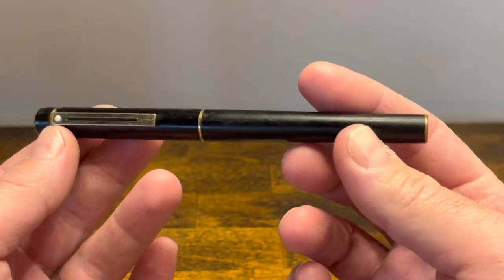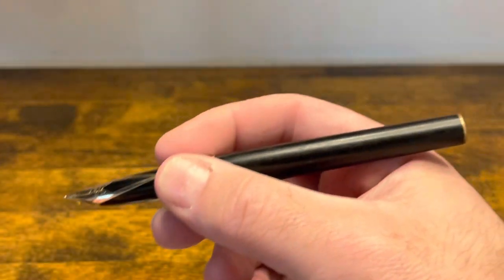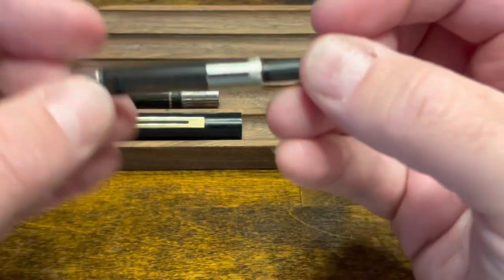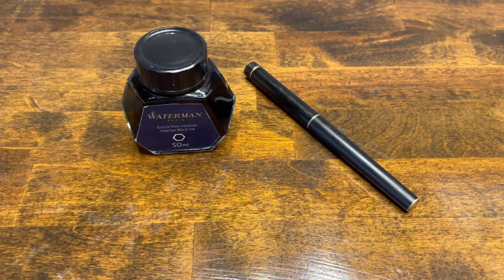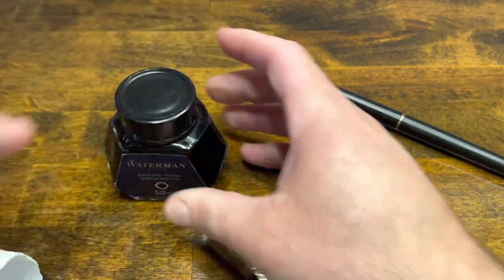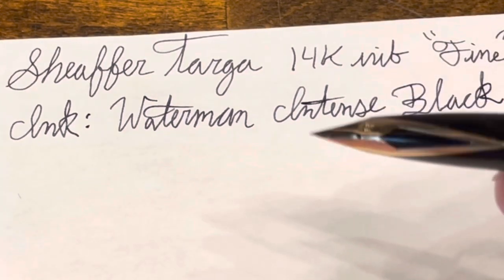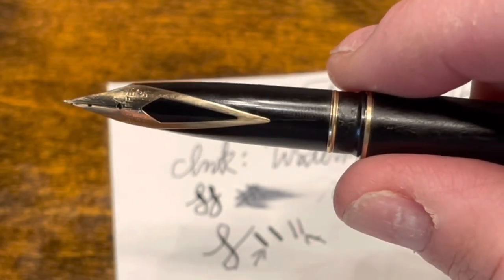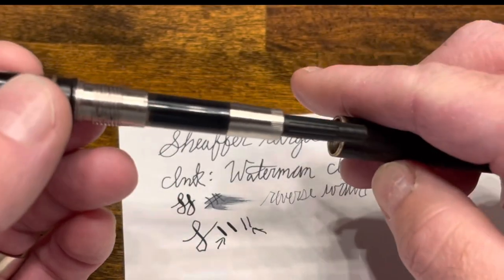Sheaffer Targa: Vintage Classic with Beautiful Inlaid Nib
Deep dive look into the Sheaffer Targa. A classic fountain pen produced for about 20 years!

Waterman Intense Black

00:00 Design Overview
01:56 Size Comparison
02:12 Disassembly
03:51 Reassembly
04:08 Inking Up
05:42 Writing Sample
07:32 Closing Thoughts